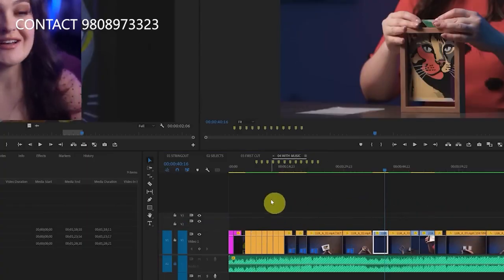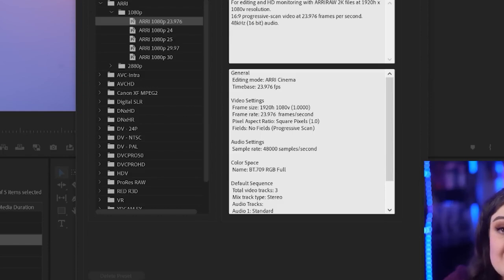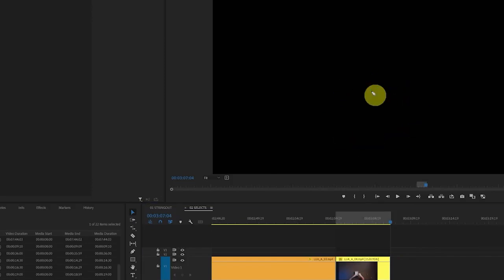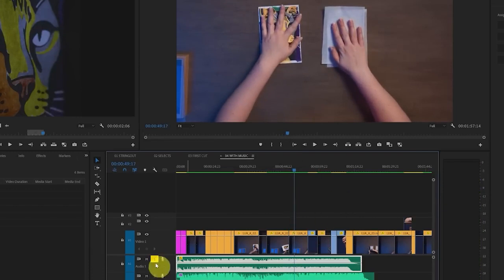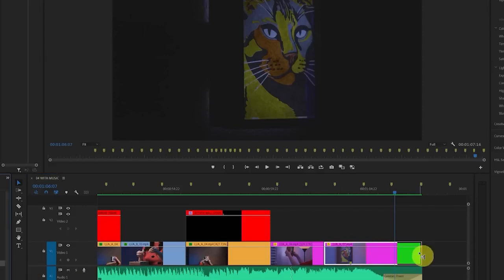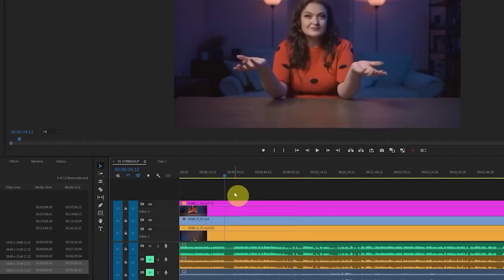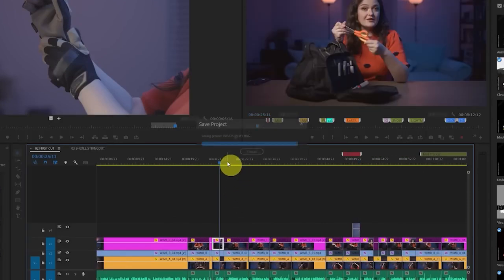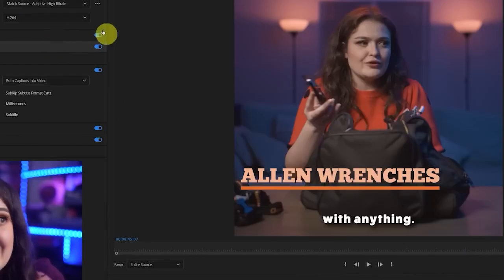LEARN ADOBE PREMIERE PRO 2024 FULL TUTORIAL FREE CLASS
Welcome to the enchanting world of ARCOM Architects, where luxury meets innovation, and every space tells a captivating story. Our YouTube channel is a gateway to the exquisite realm of residential interior designs, showcasing the pinnacle of opulence and architectural finesse. As the driving force behind ARCOM Architects, our commitment to delivering unparalleled design excellence is evident in every project we undertake.

Immerse yourself in the grandeur of our luxury house designs, each a masterpiece crafted with precision and passion. From the moment you step into the virtual tour, you'll be transported into a world where aesthetics and functionality converge seamlessly. Our residential projects redefine living spaces, blending contemporary elegance with timeless sophistication.

Join us on this journey as we unveil the intricacies of our design process, offering an insider's perspective into the art and science of creating stunning interiors. From concept ideation to the final execution, our videos provide a comprehensive look at the meticulous planning and thoughtful details that go into each project. Discover the inspiration behind our designs, explore the latest trends in residential luxury, and gain valuable insights into the world of high-end interior architecture.

ARCOM Architects takes pride in transforming houses into homes, infusing personality and character into every room. Whether it's a modern penthouse, a classic villa, or a sprawling estate, our portfolio is a testament to our versatility and ability to tailor designs to meet the unique preferences of our clients.

As you navigate through our video collection, you'll witness a diverse range of styles, color palettes, and architectural elements that define our signature approach. From awe-inspiring living rooms adorned with bespoke furniture to state-of-the-art kitchens that marry form and function, our designs reflect a harmonious blend of luxury and practicality.

Our commitment to sustainability and eco-friendly practices is a core aspect of our design philosophy. Explore how we integrate green technologies, sustainable materials, and energy-efficient solutions to create homes that not only captivate the eye but also contribute to a healthier planet.

In addition to showcasing our completed projects, ARCOM Architects offers in-depth tutorials, design tips, and industry insights for aspiring designers and homeowners looking to elevate their spaces. From the fundamentals of color theory to the nuances of spatial planning, our educational content aims to empower and inspire a community of design enthusiasts.

Stay updated with our latest projects, design trends, and virtual walkthroughs that bring our creations to life. Whether you're a homeowner seeking inspiration, an architect honing your skills, or a design aficionado with a keen eye for beauty, ARCOM Architects is your go-to source for a visual feast of luxury residential interiors.

Embark on a virtual voyage through the corridors of creativity with ARCOM Architects. Witness the magic of design unfold, where every video is a celebration of elegance, innovation, and the art of turning houses into dream homes.